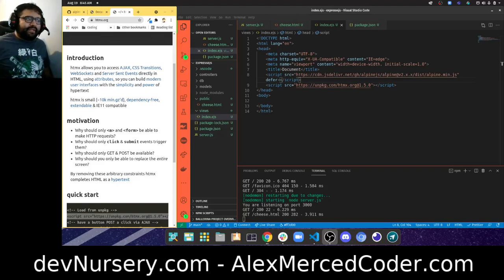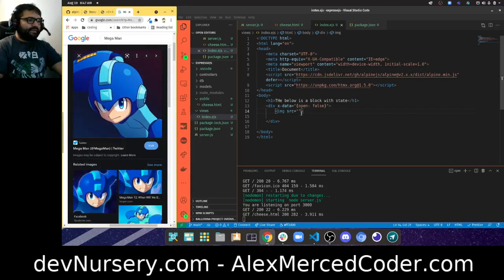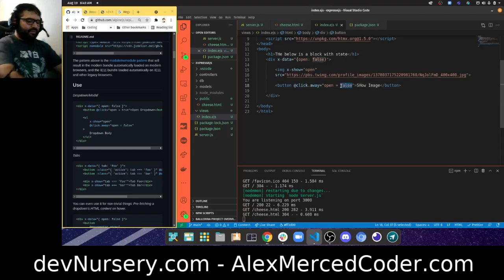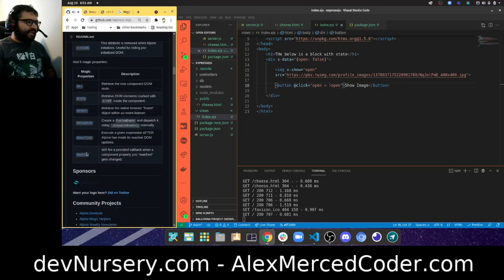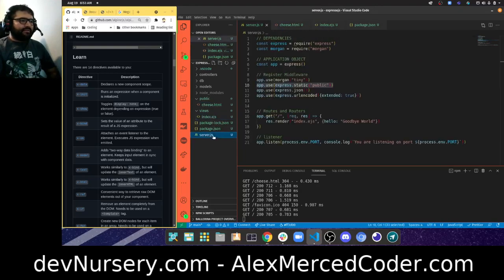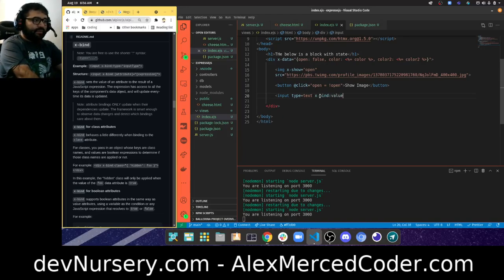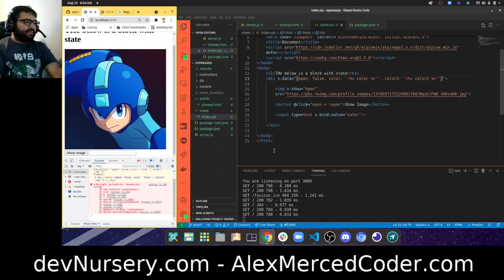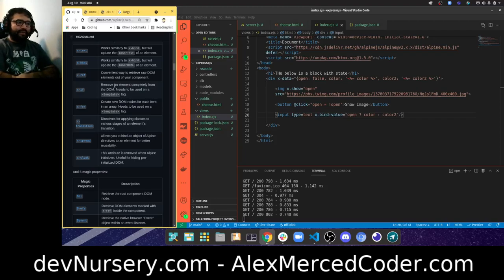AM Coder - SuperCharging Server Side Templating with Alpine & HTMX - 2 - Using Alpine with Templates